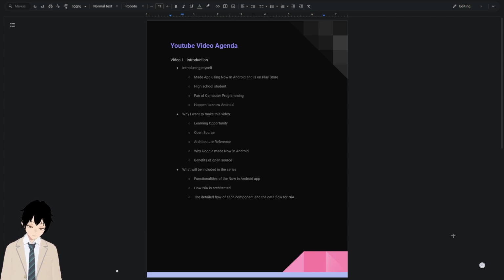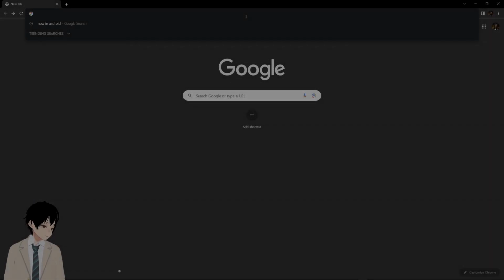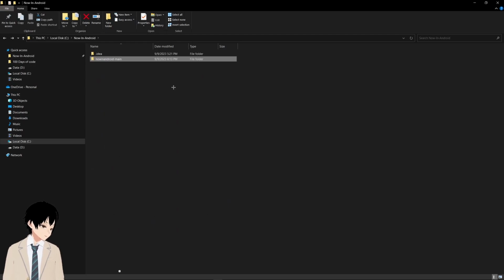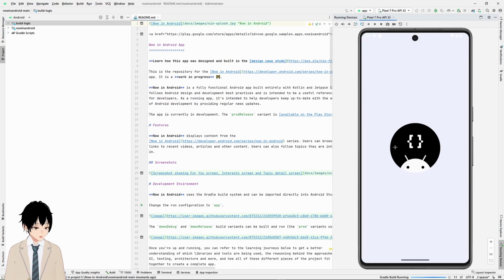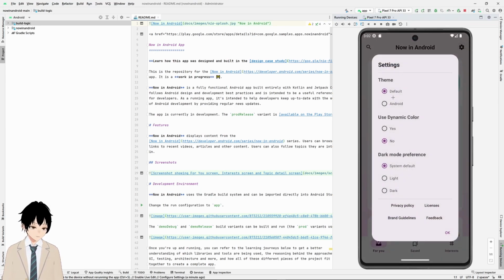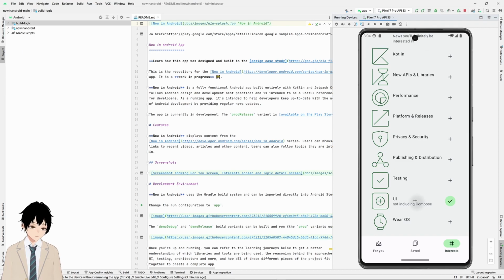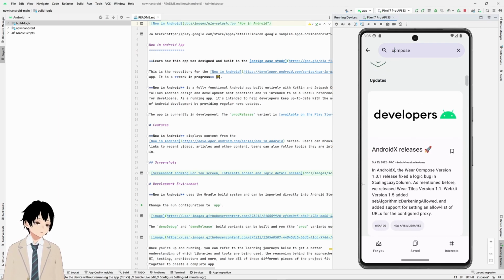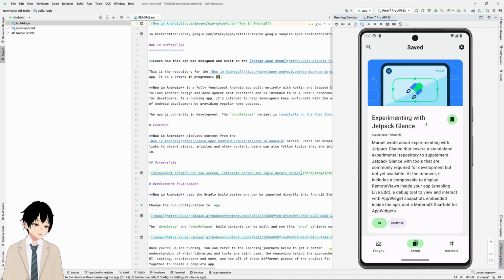Introduction to Now In Android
In this video, I will be going over the Now In Android app in Android Studio, as well as showing you how to set it up on your home computer.